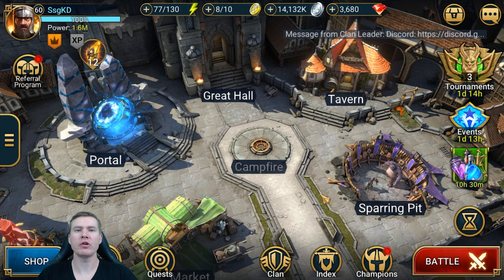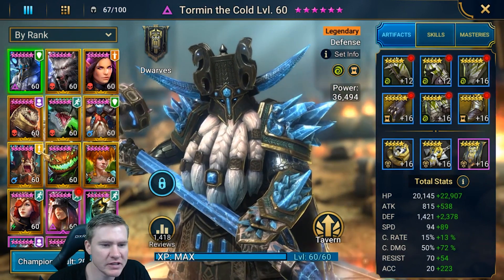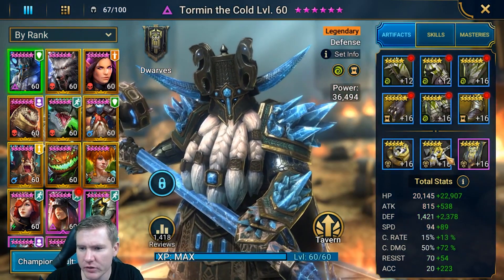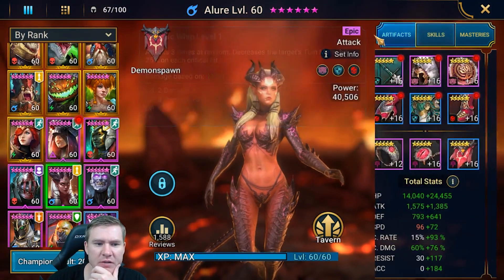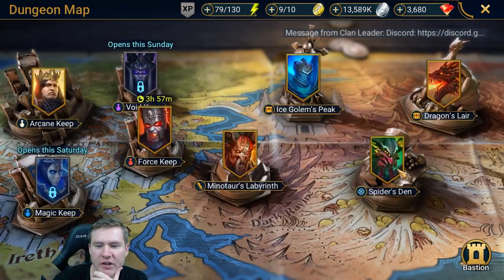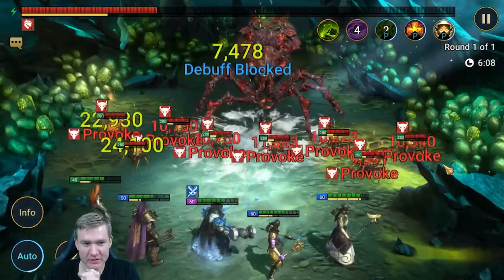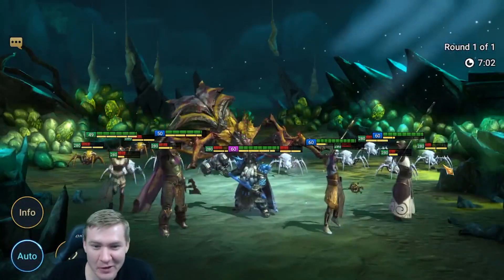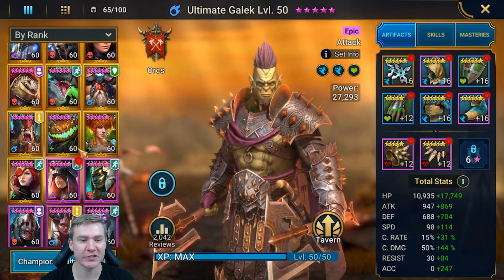Account Rework - Building A Spider 20 Team (Also Spider 19) | RAID: Shadow Legends